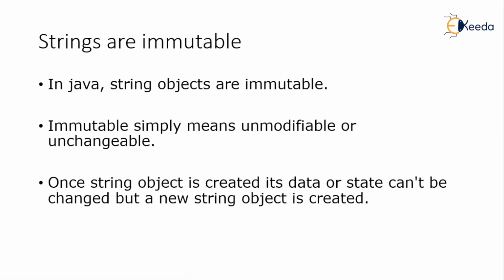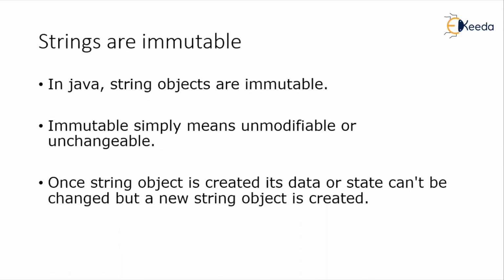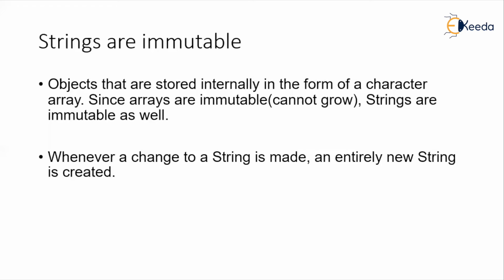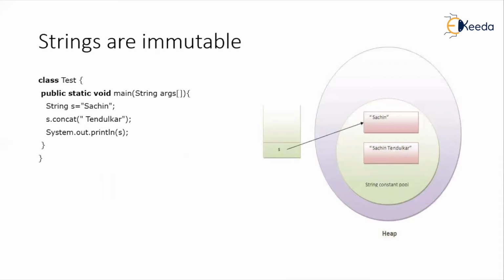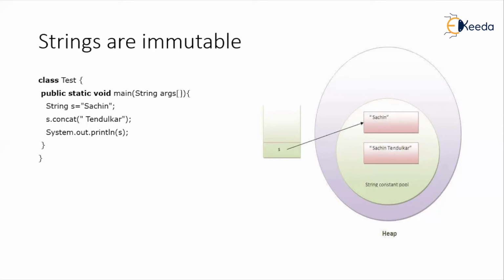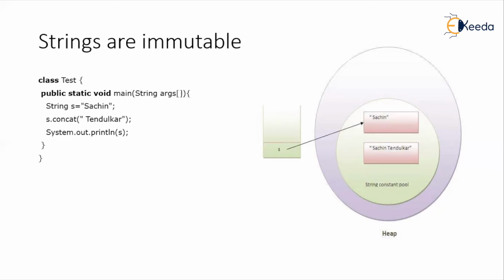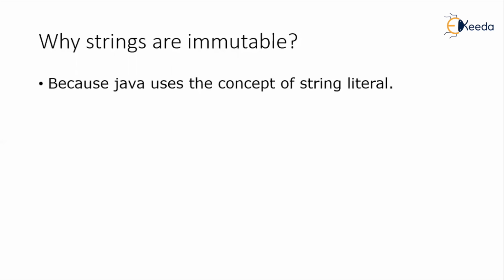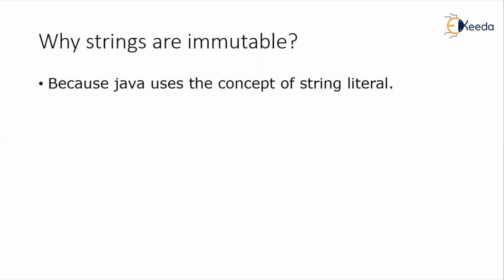Immutability in Strings